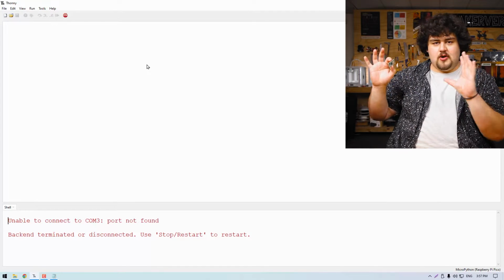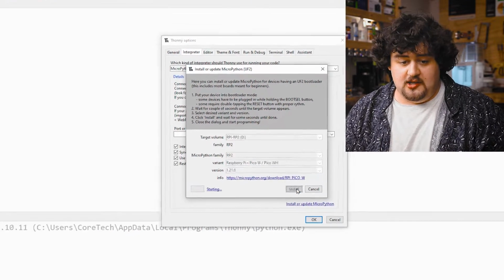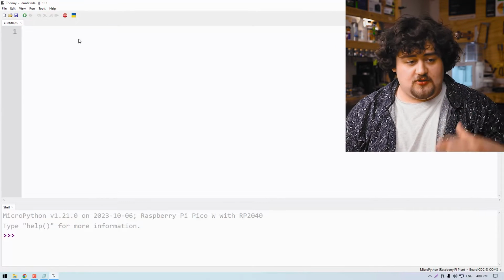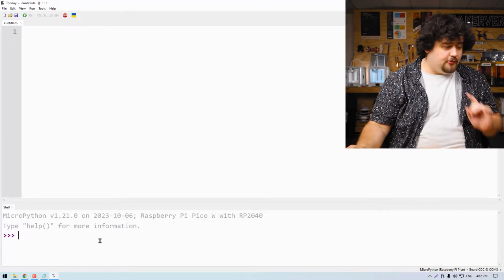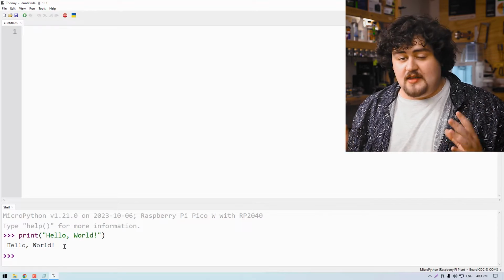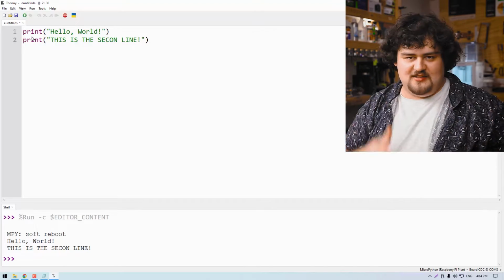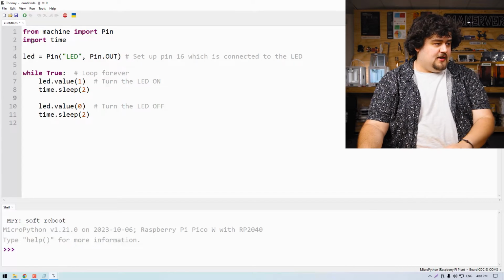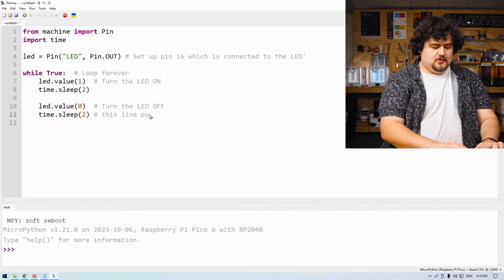Thonny, Installing MicroPython & Hello World | Raspberry Pi Pico Workshop: Chapter 1.6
In this video, we are going to install *Thonny* and then install *MicroPython* on the Pico. Once we have that setup, we will finally get into some code and learn the *print function*, and while doing that we will get ourselves familiar with the Thonny environment and some basic Micropython *Syntax*.

0:00 Intro
0:25 Installing Thonny and MicroPython
1:44 Selecting the Com Port
2:22 A look at Thonny
3:15 The print() Command
4:37 Basic Syntax